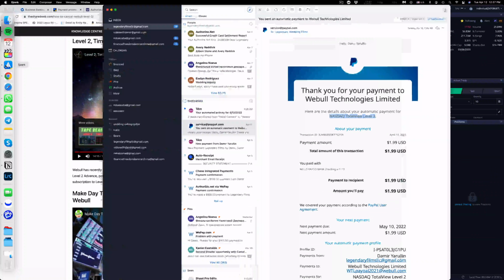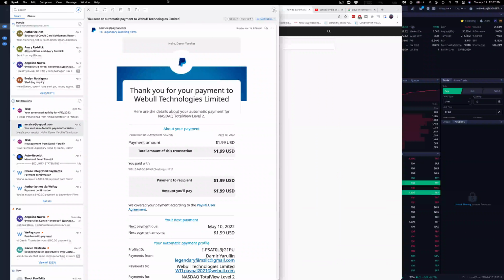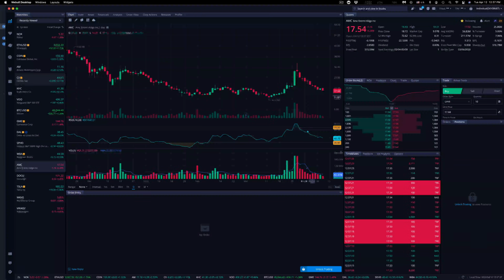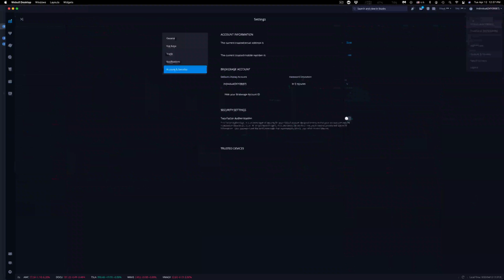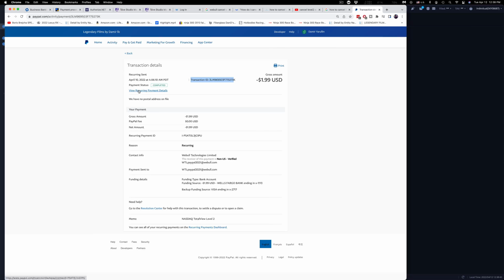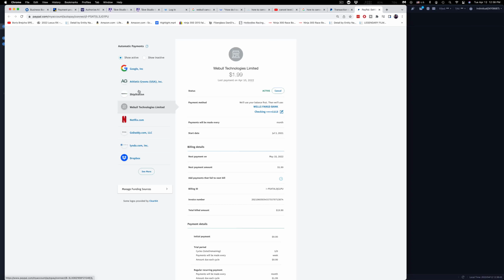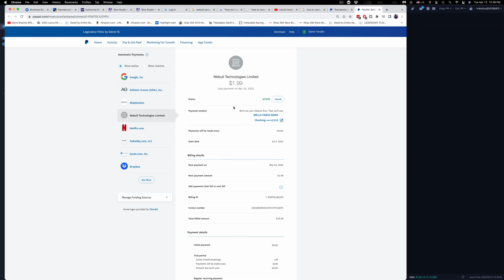how to cancel webull subscriptions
How do I cancel my quotes subscriptions (NASDAQ basic, NASDAQ TotalView, etc.) how-to-cancel-webull-level-2
cancel level2 on webull